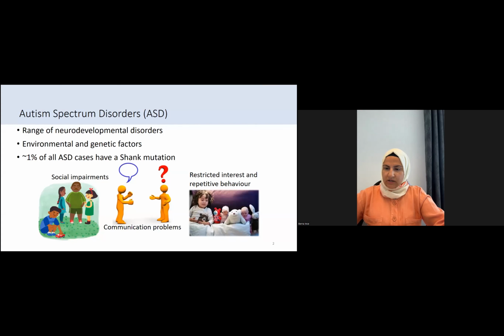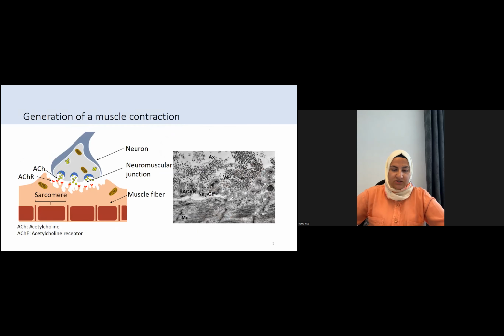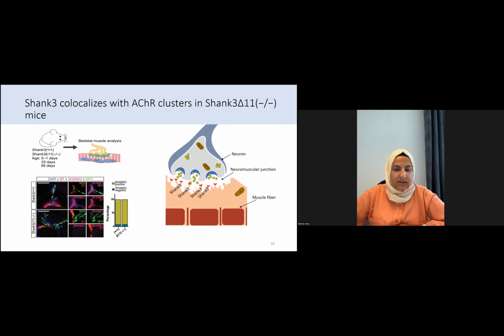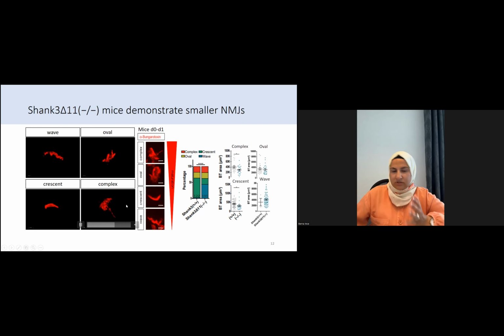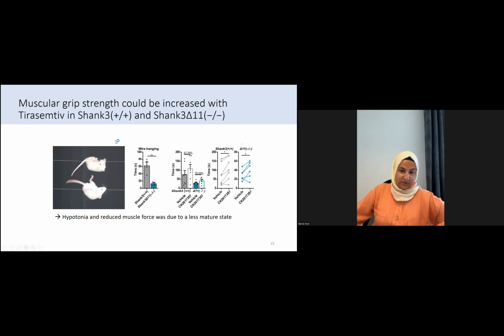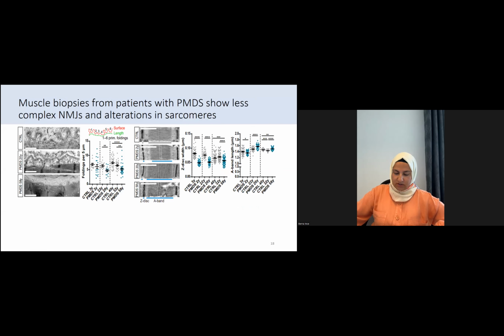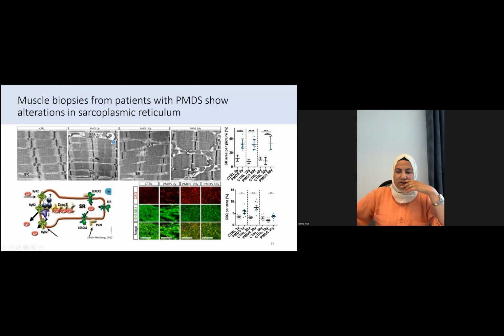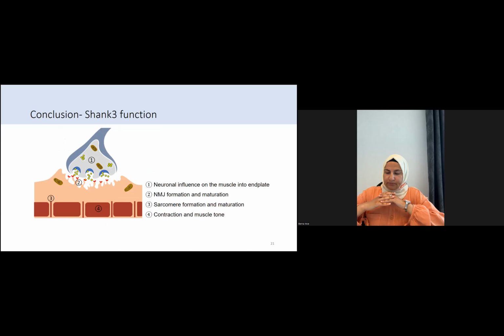Berra Incearap | University of Ulm, Germany | Speaker | Neuro Forum 2022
Berra Incearap, University of Ulm, Germany |Speaker | Neuro Forum 2022 | May 23-24, 2022
Title: Autism-associated SHANK3 mutations impair maturation of neuromuscular junctions and striated muscles